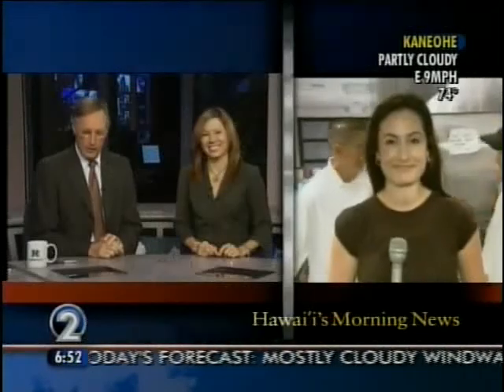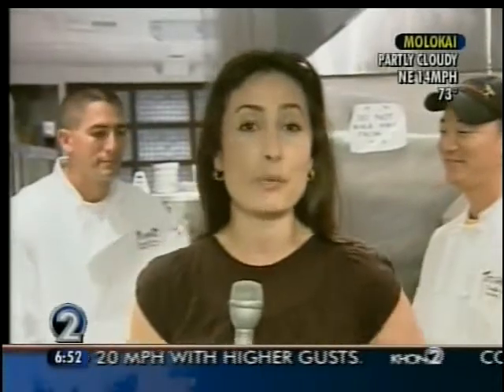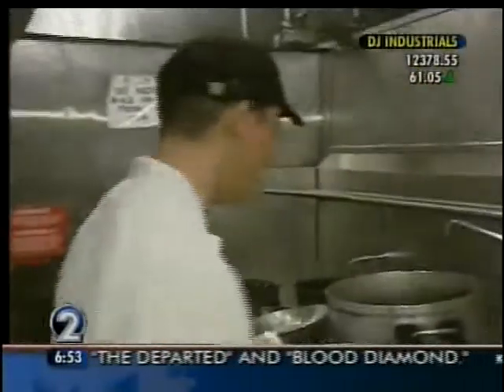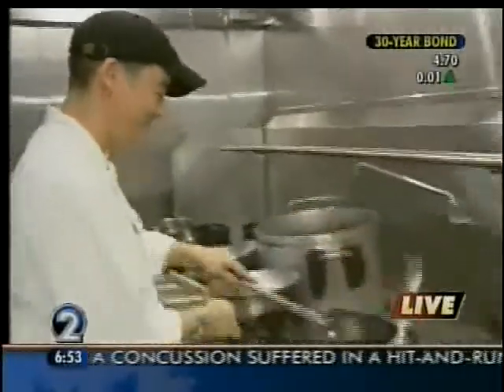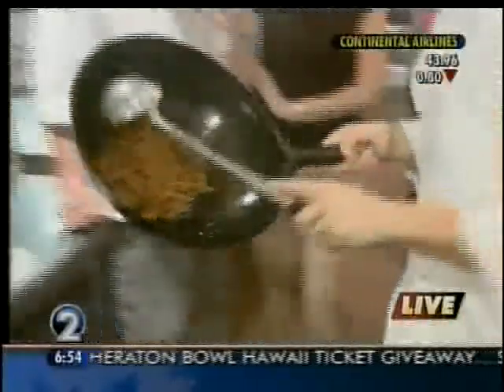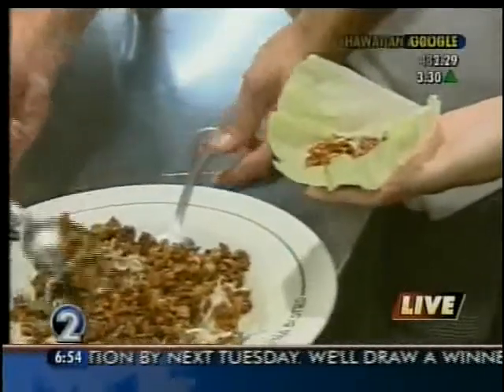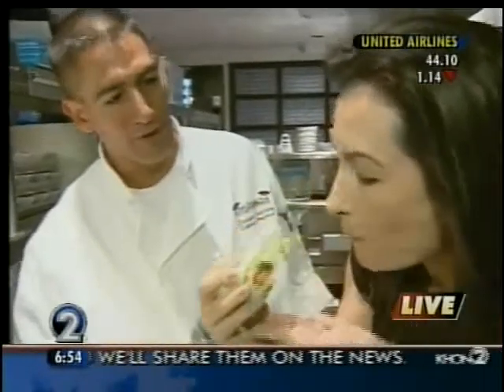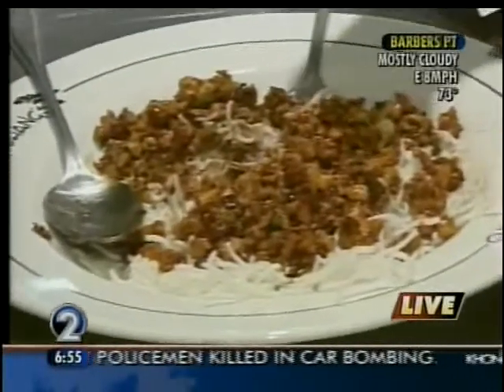P.F. Stef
What is that goofy smile for?  Check the tokei!